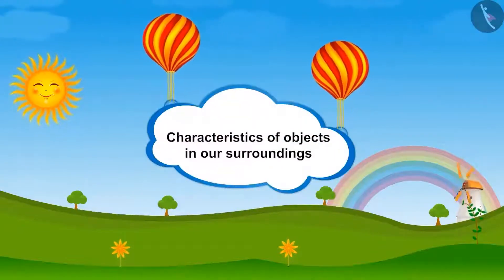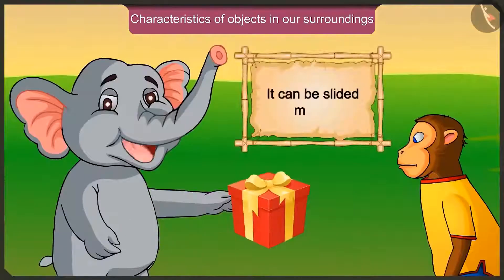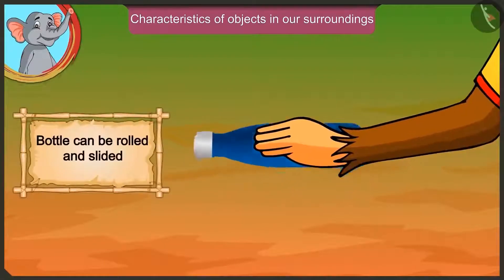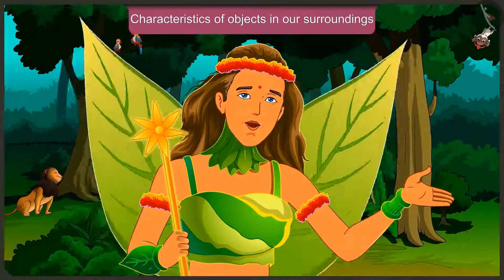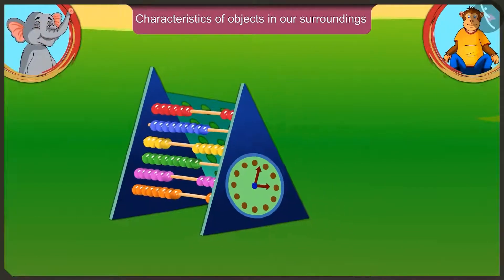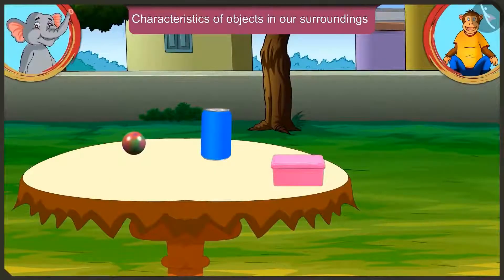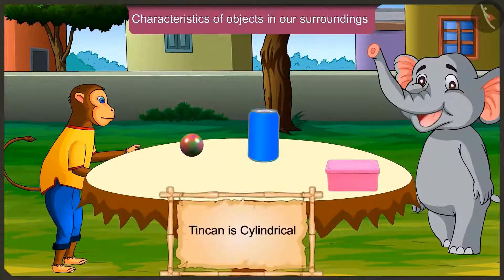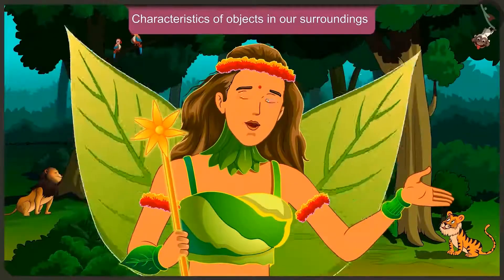Class 2 Maths Chapter 1 'What is long What is Round' Characteristics of objects in our surroundings